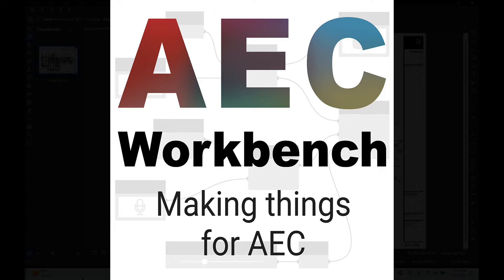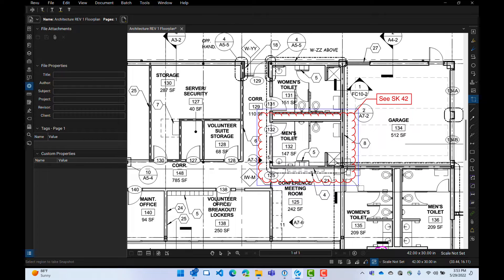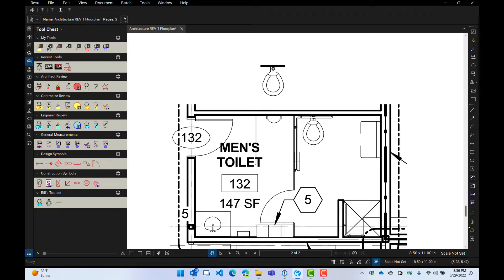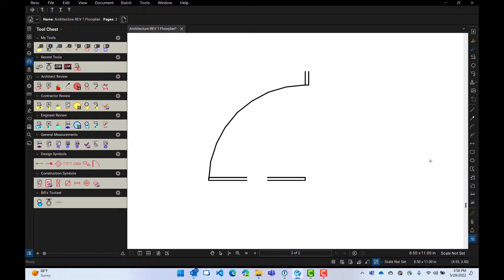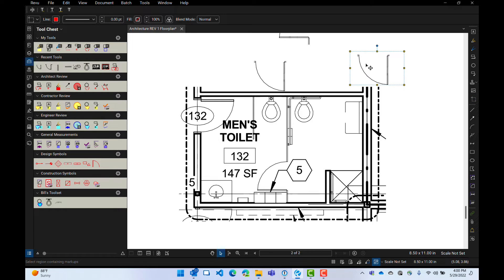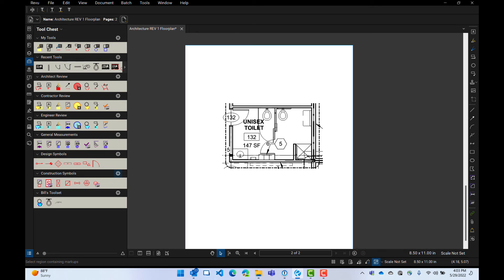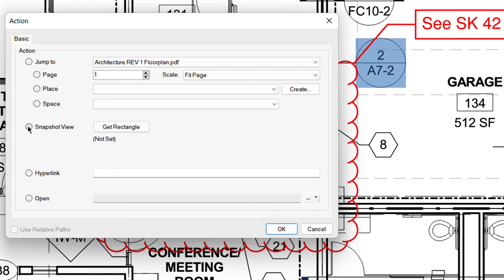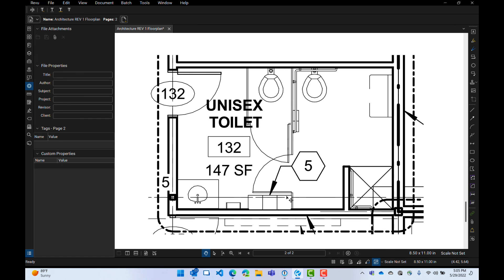Advanced Bluebeam Revu Topic. Creating Enlarged Plan with Links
Welcome to the first advanced Bluebeam Rebu Training Video. In this video we create an enlarged plan using Snapshot and Erase Content then we create a Hyperlink to the new plan.